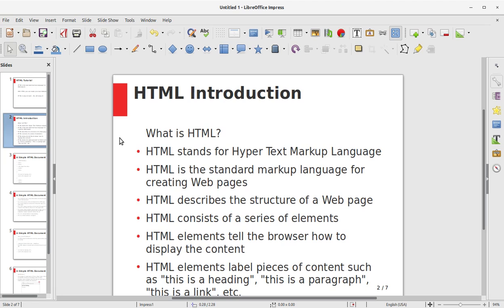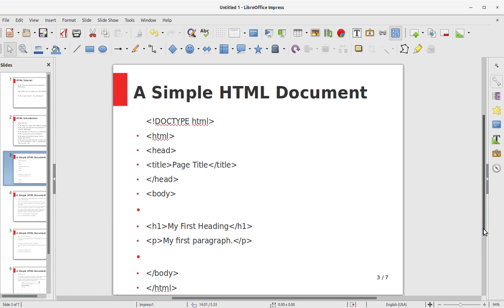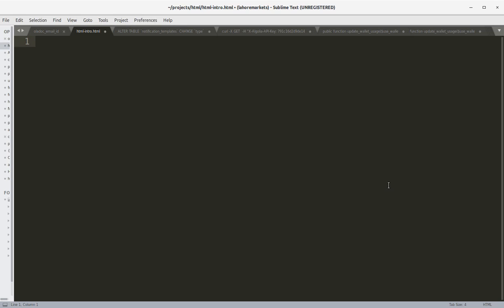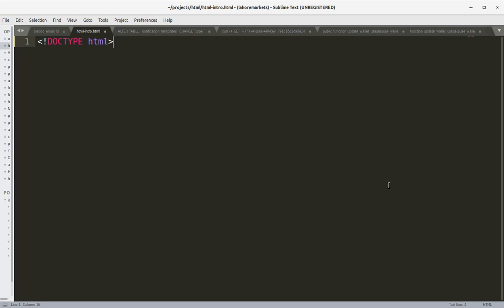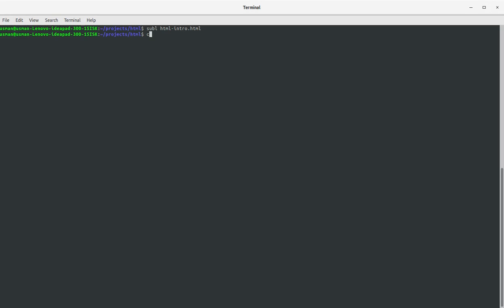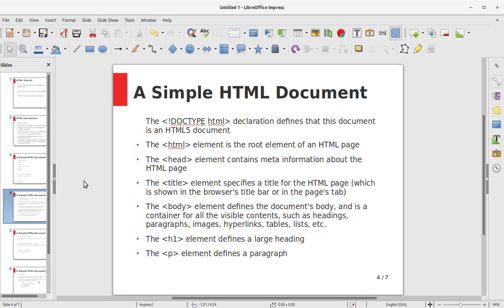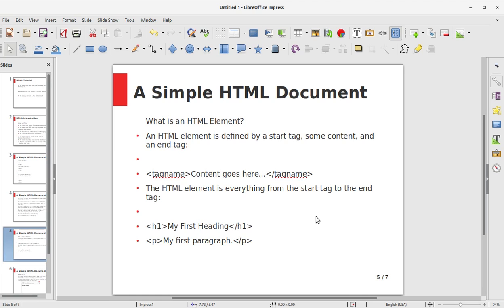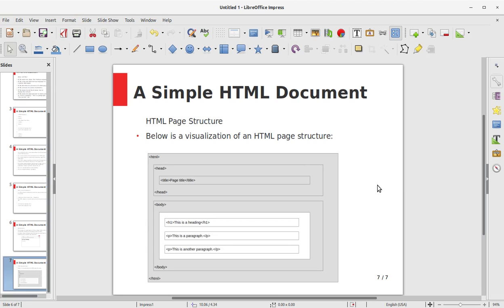Introduction to HTML / HTML5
In this video training, you'll learn about the basics of HTML. Hypertext Markup Language is the standard markup language for documents designed to be displayed in a web browser. It can be assisted by technologies such as Cascading Style Sheets and scripting languages such as JavaScript.